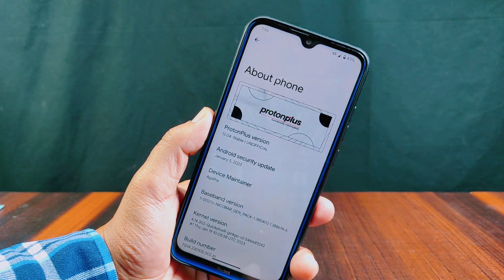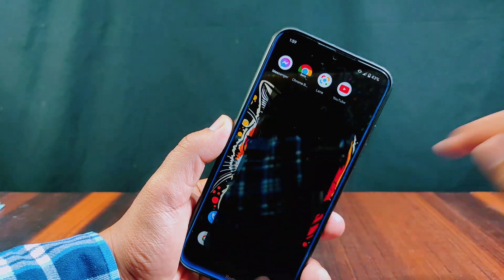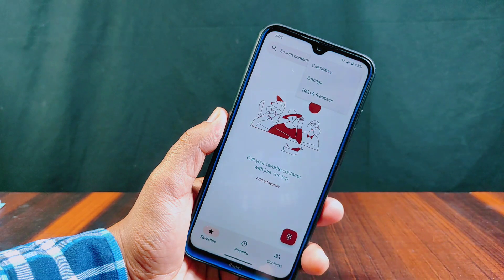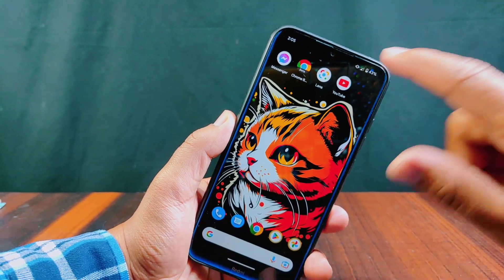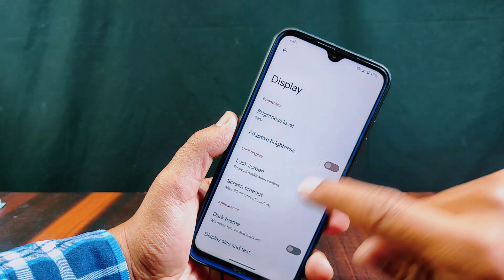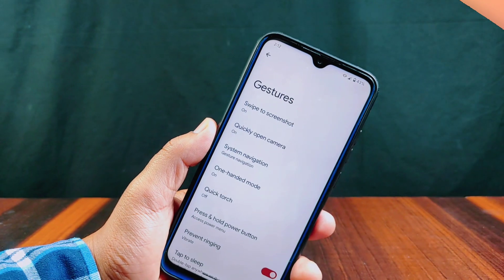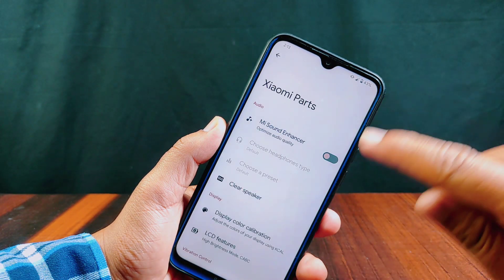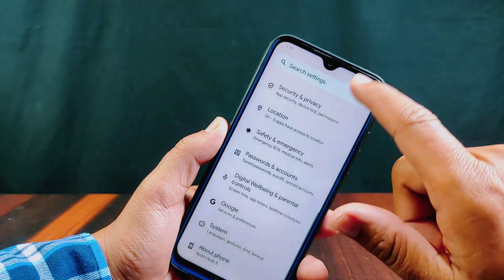Experience Smooth Stock Android Experience With Proton Plus 13.04 😍 Android 13 Smoothest ROM Review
Welcome to Craxoid. Today in this video I will show you the review of one of the Smoothest custom ROM Proton Plus 13.04  which is running on latest Android 13 and updated with latest January 2023 security patch. This Proton Plus ROM provides pure stock Android Experience with super smooth user experience.

Time Stamps :

0:00 Welcome To Craxoid
0:22 About Proton Plus
0:53 Inbuilt GCam
1:06 Launcher
1:12 Home Screen
1:19 Wallpaper and Styles
1:31 Widgets
1:38 Phone Dialer
1:55 Play Protect Certification
2:11 Google Photos
2:15 Smoothness
2:28 Quick Setting Panel
2:53 Battery
3:08 Display
3:36 Security
3:45 App Languages
3:51 Live Translate
3:55 Gesture Settings
4:17 System Navigation
4:37 Xiaomi Parts
4:51 Display Cutouts
4:58 Final Thoughts
5:31 Thank you